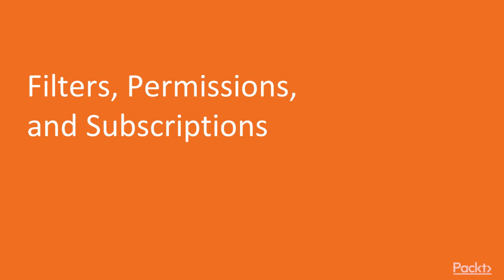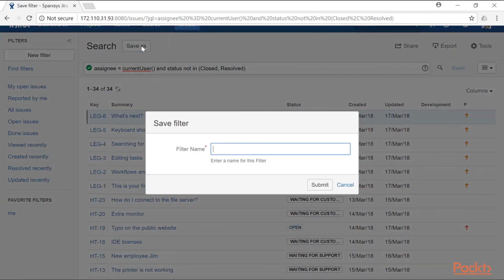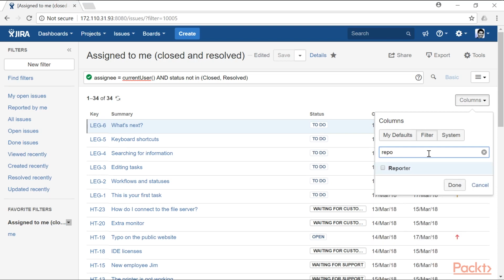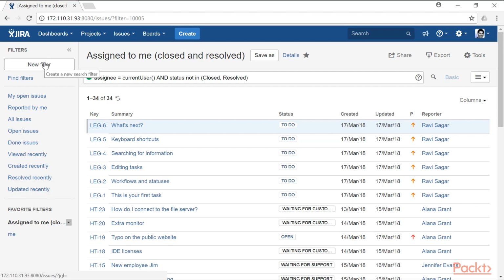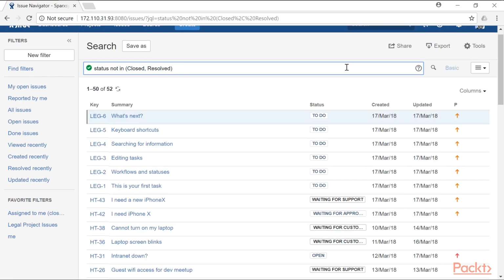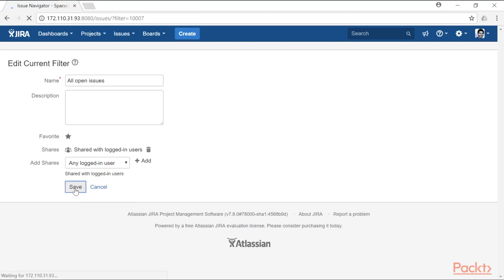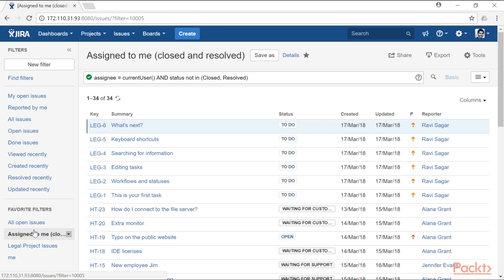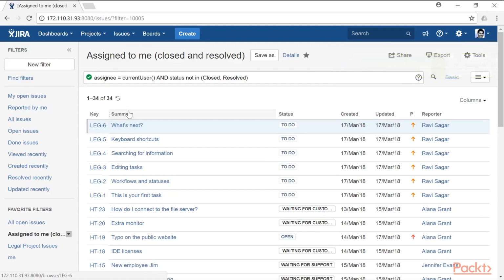Filters, Permissions, and Subscriptions